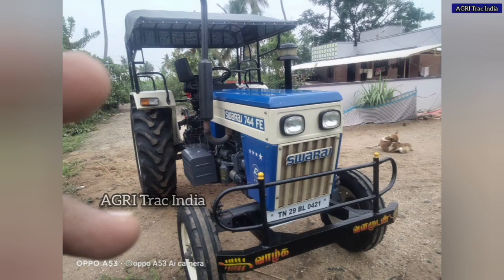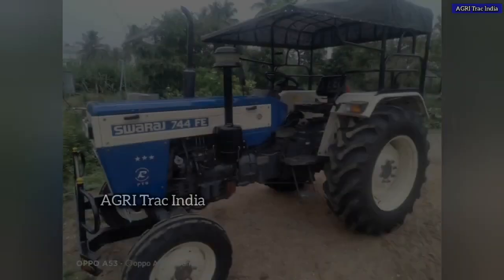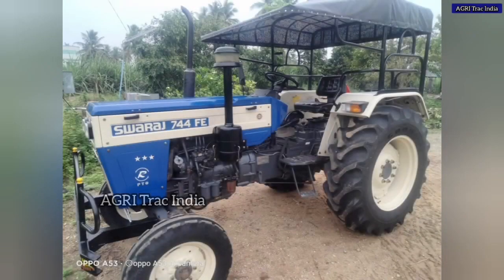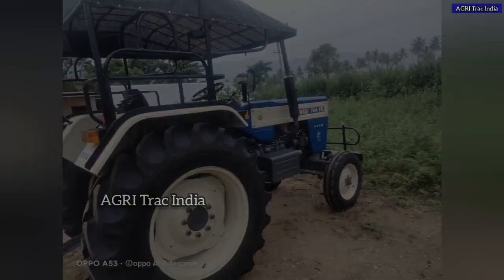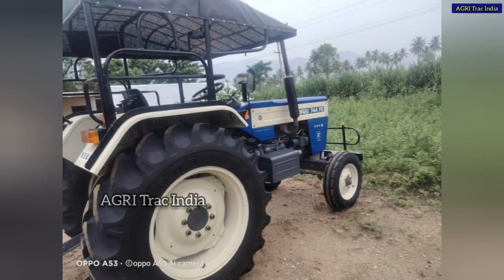Swaraj 744FE Tractor for sale | டிராக்டர் விற்பனைக்கு | Swaraj 744FE Tractor for sale in Tamilnadu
Sold out through our channel